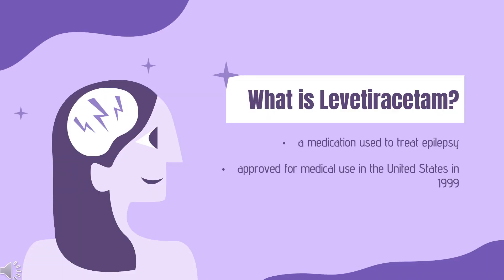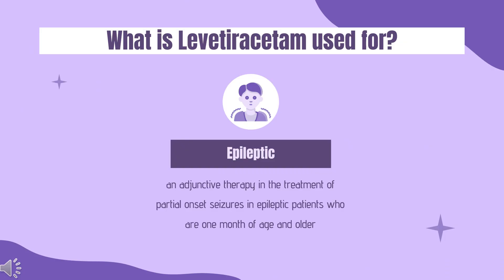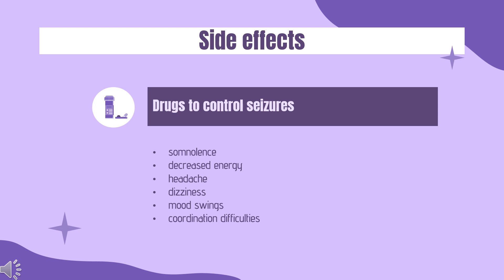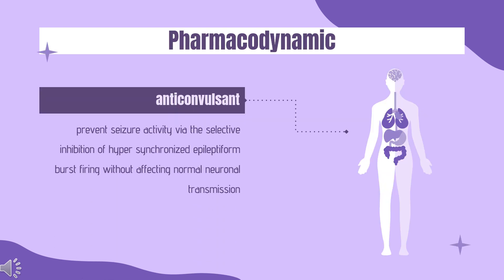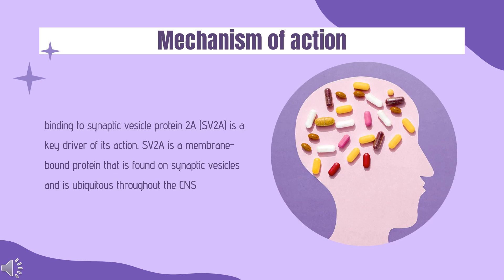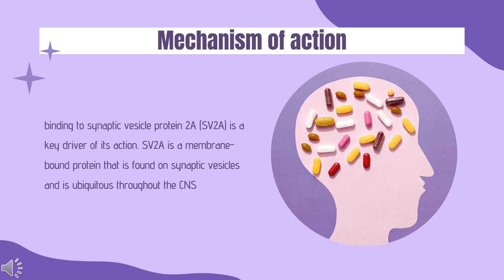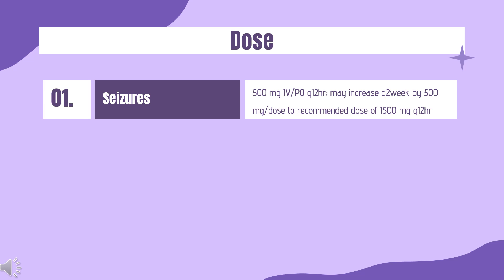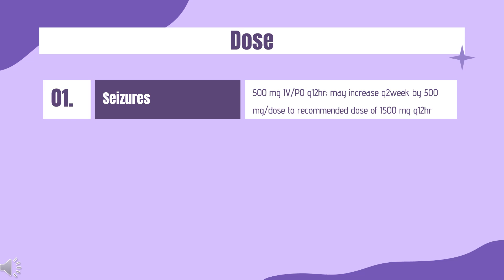levetiracetam | Uses, Dosage, Side Effects & Mechanism | Keppra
Levetiracetam is a novel anticonvulsant agent used as an adjunct medication to manage partial onset, myoclonic, and generalized tonic-clonic seizures in patients with epilepsy.

In this video, let’s find found:
What is levetiracetam?
What is levetiracetam used for?
Contraindication
What are the side effects of taking levetiracetam?
How does levetiracetam work?
How to use levetiracetam?

📚 Sources / References
•  Medication information (uses, pharmacodynamics, mechanism of action, half-life):